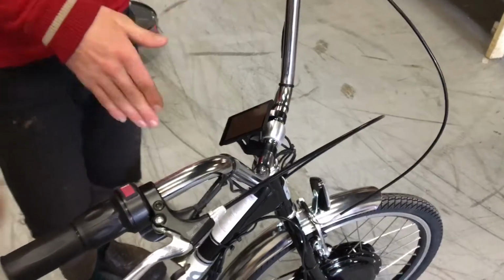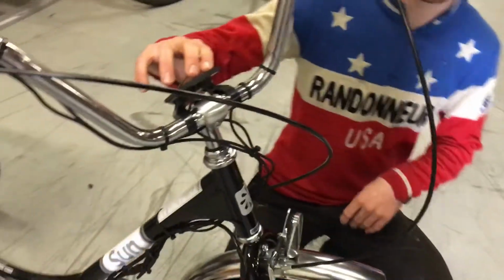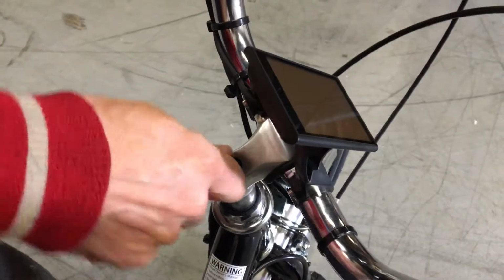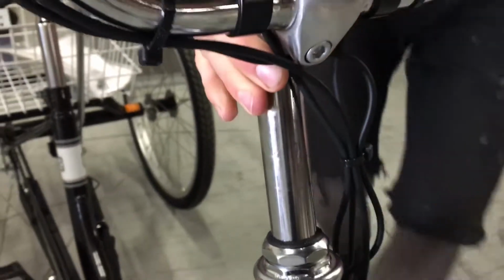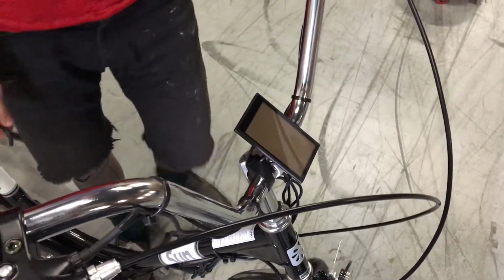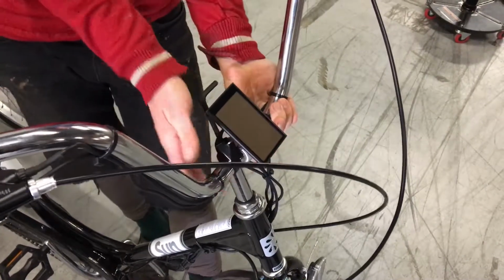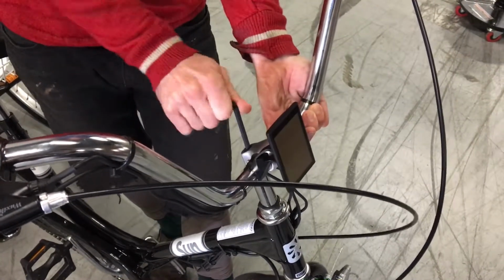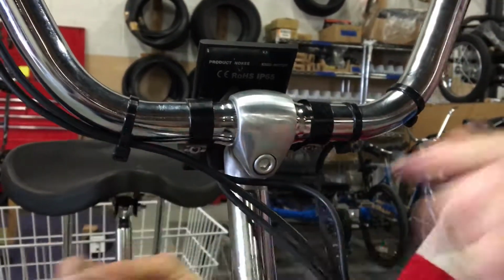Electric Trike | Fixing the Handlebars on a Sun Traditional Trike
In this video, we'll show you how to straighten and adjust the handlebars on your 24" Traditional Trike.

ElectricTrike.com was launched in the Spring of 2016 to offer a wide variety of high-quality electric tricycles direct to consumers online. Every tricycle is built, tested and ships fully assembled.

Electric Bike Technologies, Inc.